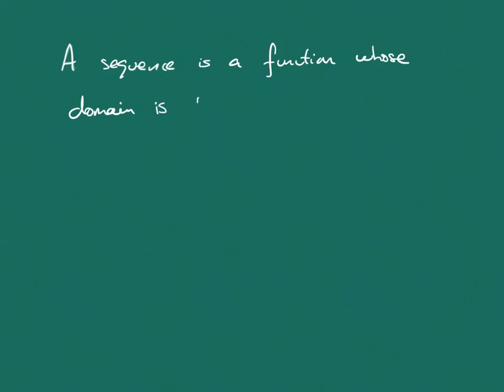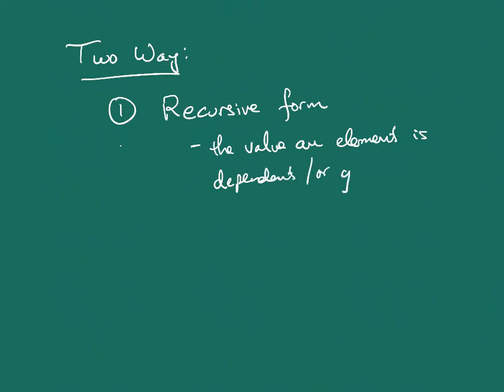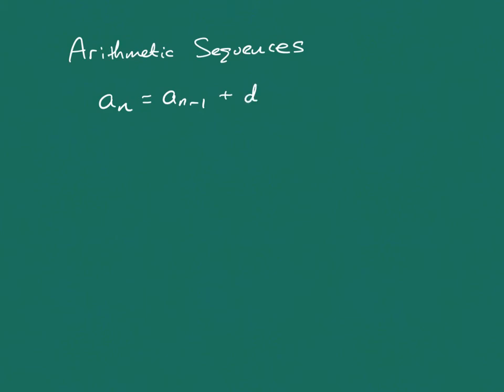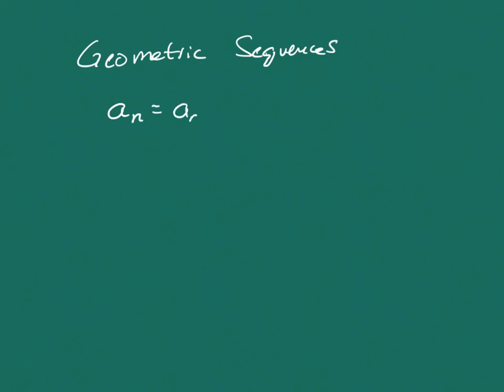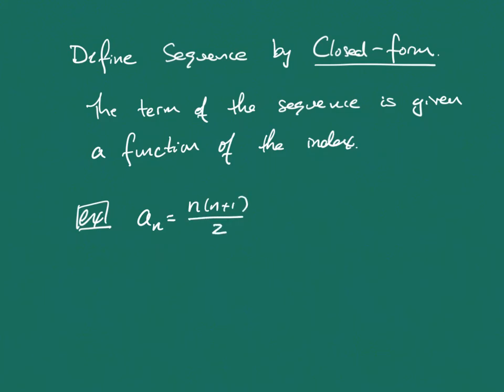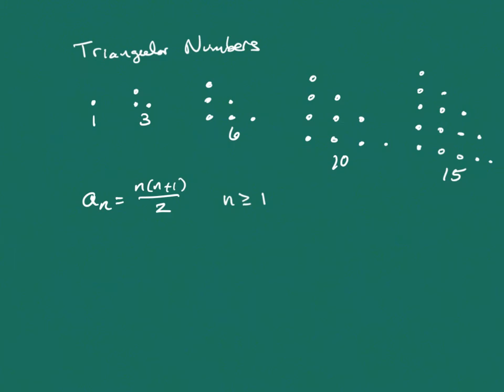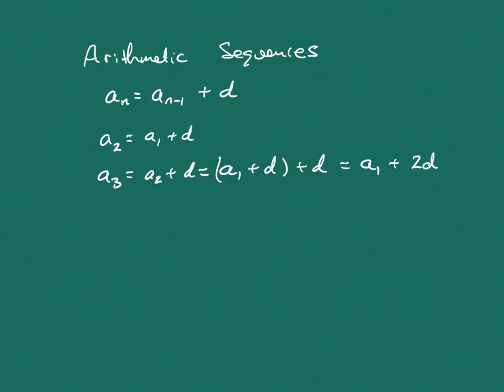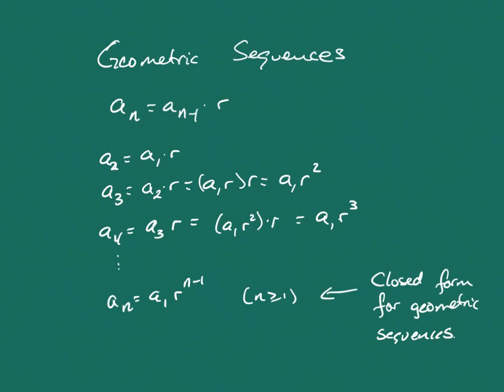Sequences - Part 1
In this video we define sequences and the two forms for expressing them as either recursive form or closed form.  We also give several examples of each type.